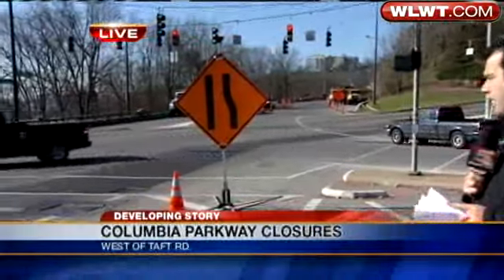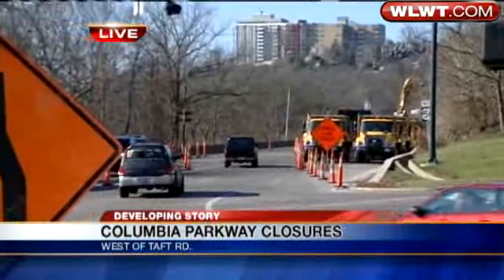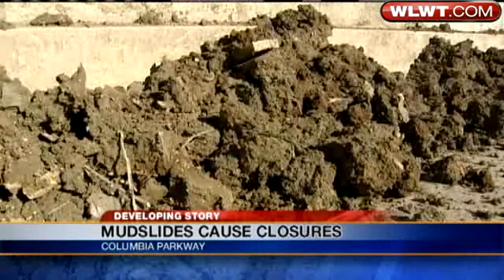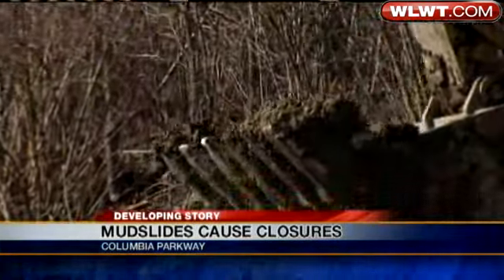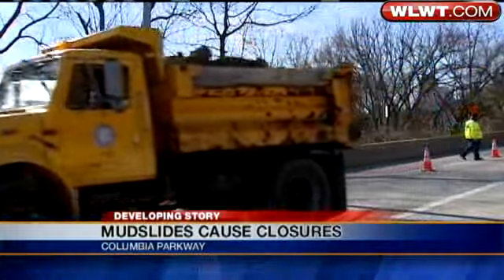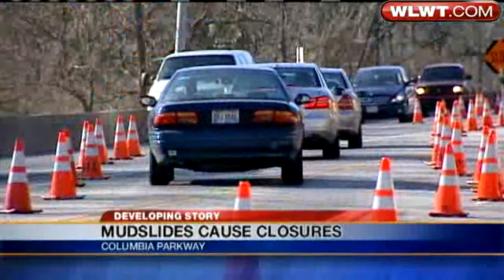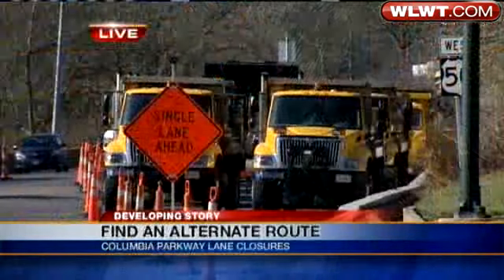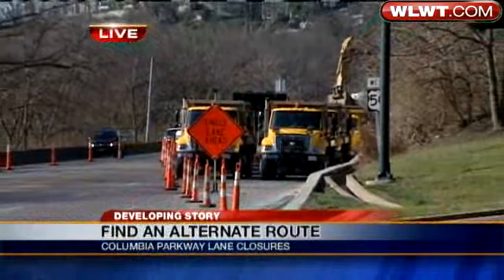Mudslide Cleanup Continues Along Columbia Parkway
Several lanes of Columbia Parkway remained closed Monday as crews remove unstable soil.